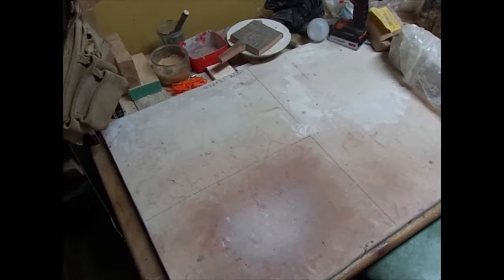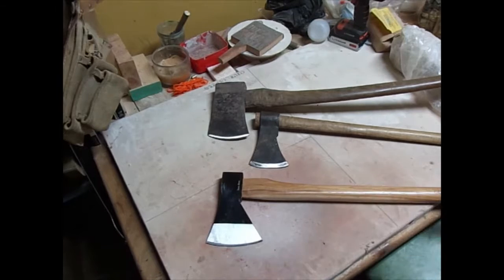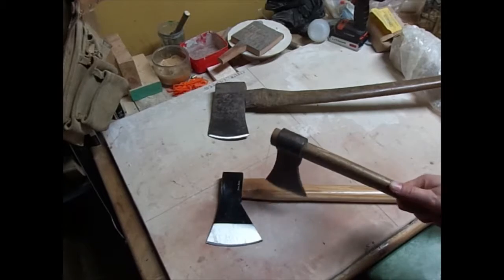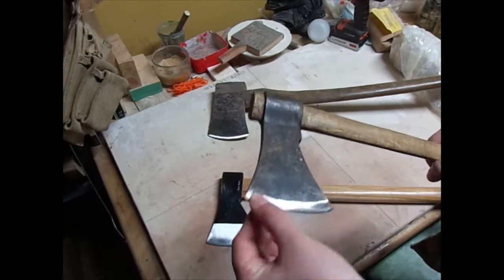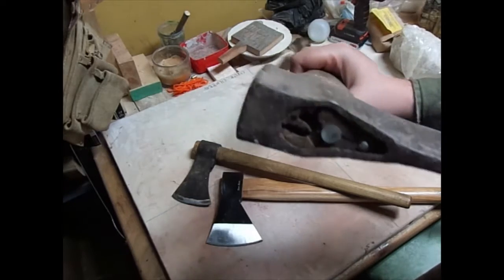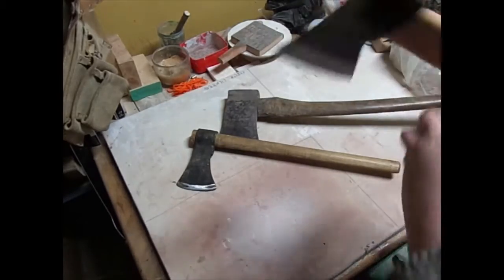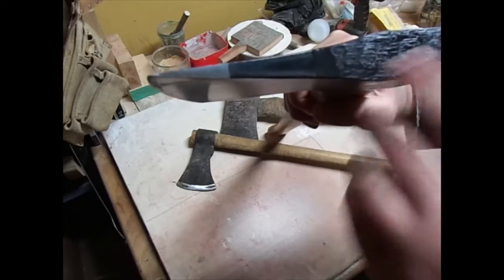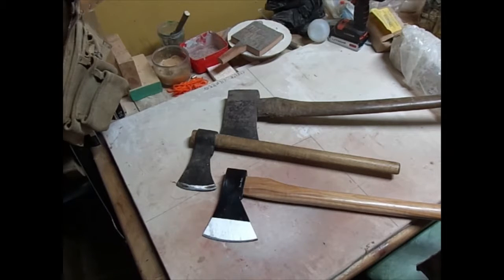My Axes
Here I show my axes and do a light review of them. I don't have any logs at the moment so I couldn't show you a test, but I couldn't more highly recommend the cold steel trail boss for camping and oldschool woodworking.